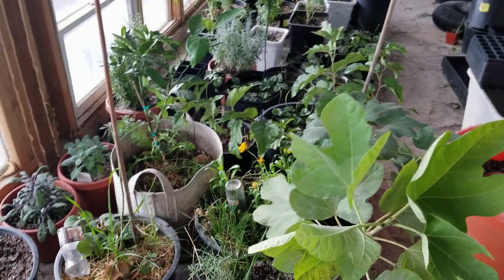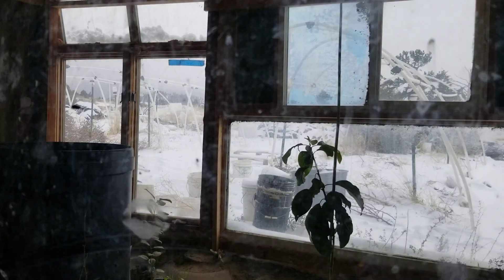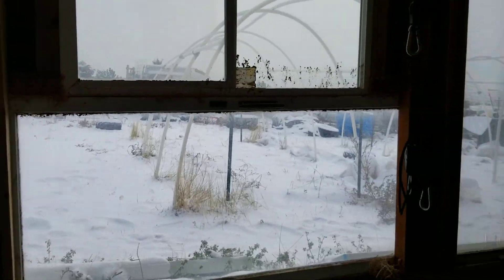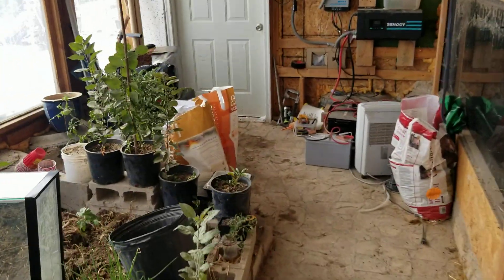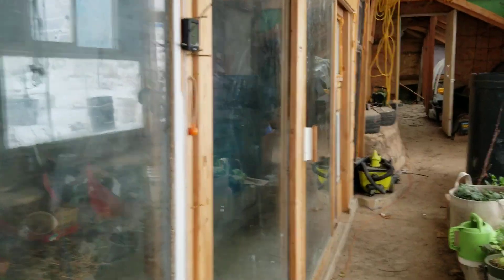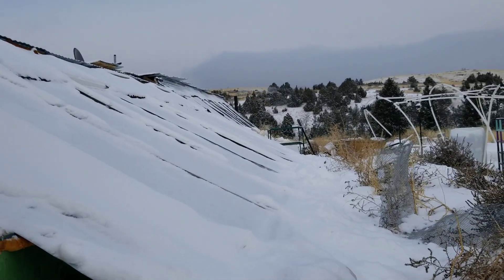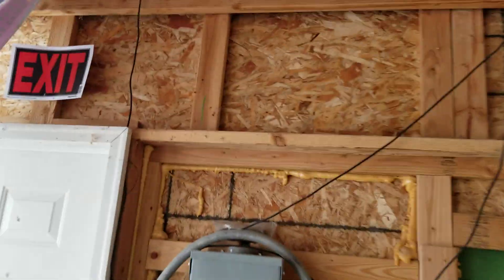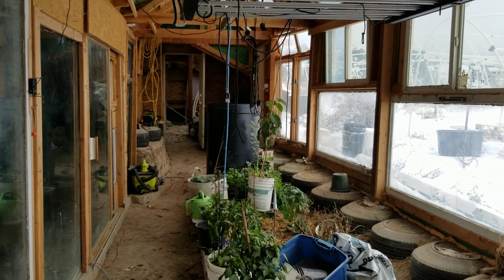Snow and cold. How our longest earthship stays warm enough to grow plants without a stove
This will be the first winter our Earthship addition will go through, being 80 percent done,  and it's staying pretty warm. warn enough to grow plants and I haven't really been starting the stove.